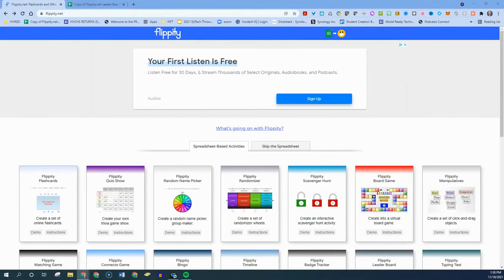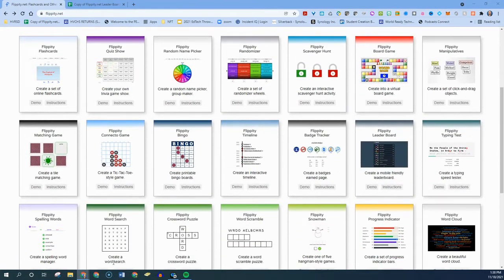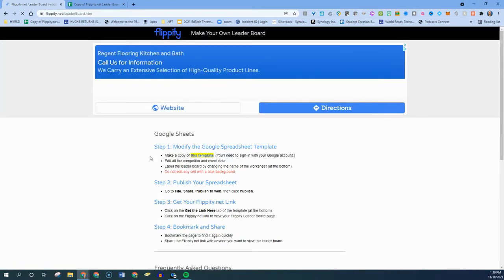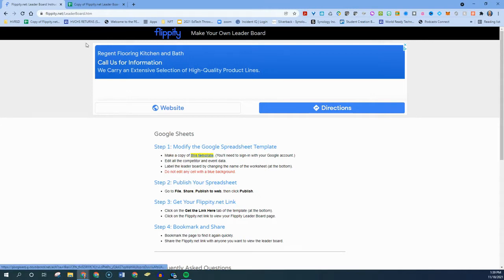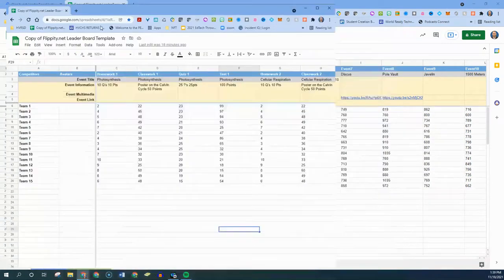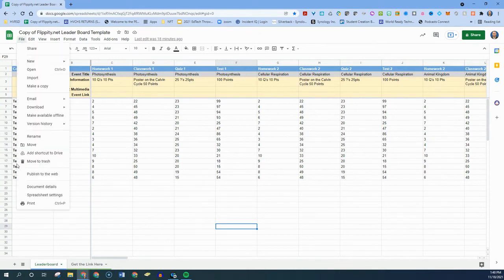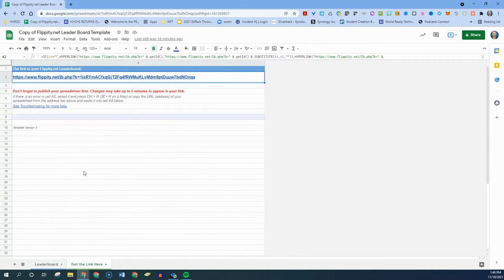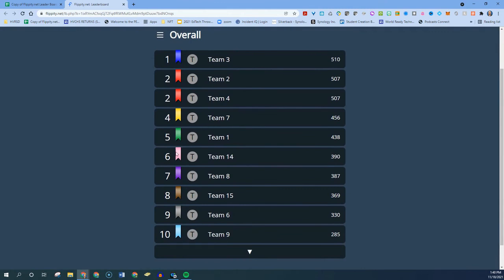12 Days of Edtech Day 2 Interactive Leaderboards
This is Day #2 of the 12 Days of Edtech (12daysofedtech).

In this video we will dive into how to make a live interactive Leaderboard with Flippity.net

0:00 Intro
0:17 Flippity.net Overview
1:00 Using Flippity to make interactive scoreboards